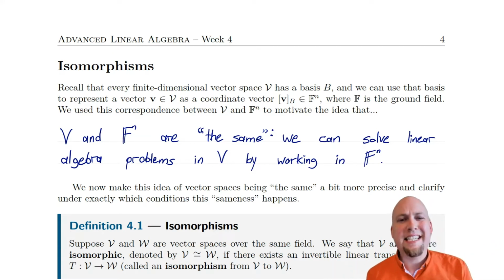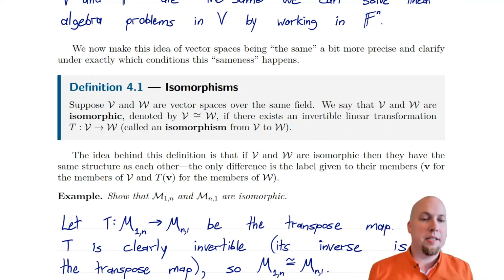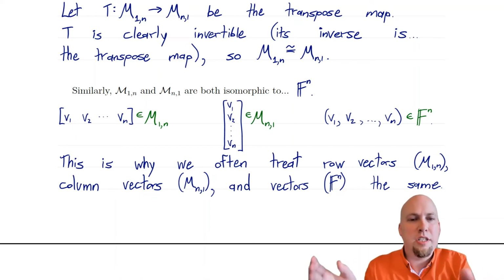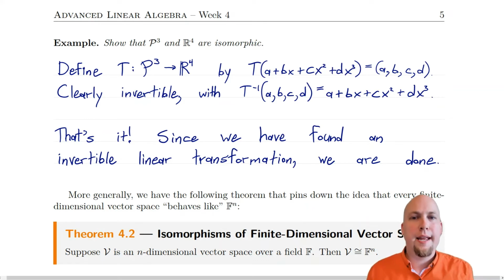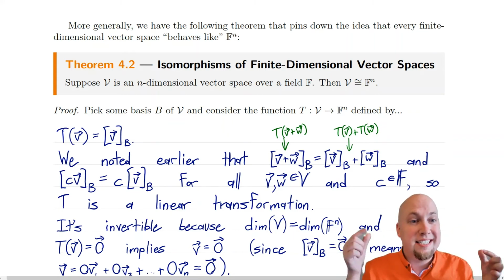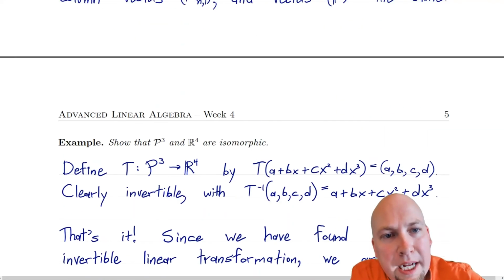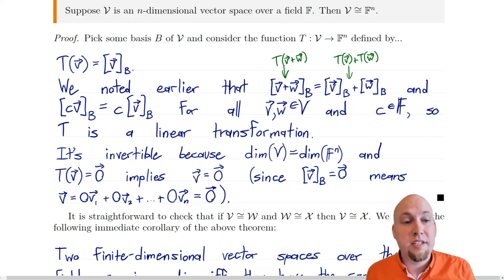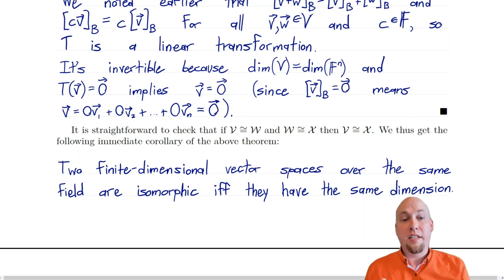Advanced Linear Algebra - Lecture 14: Isomorphisms of Vector Spaces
We learn what it means for two vector spaces to be isomorphic (roughly speaking, "the same").